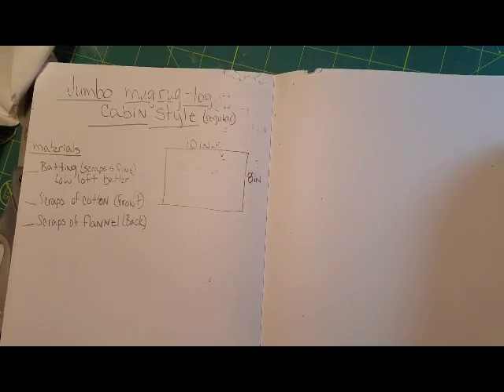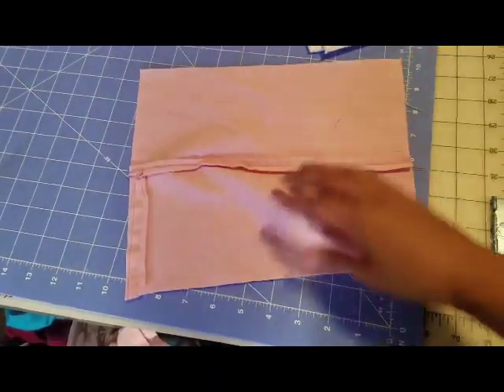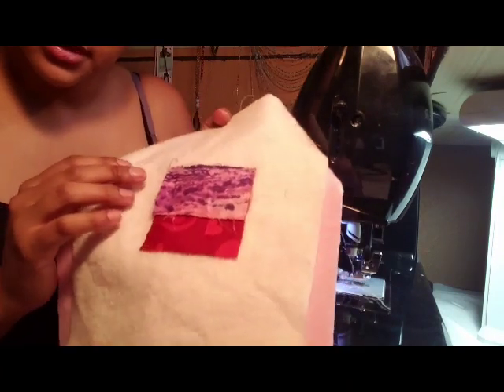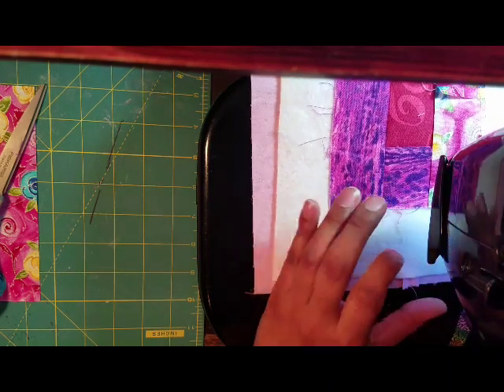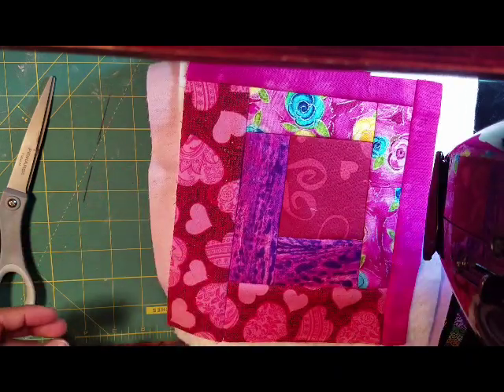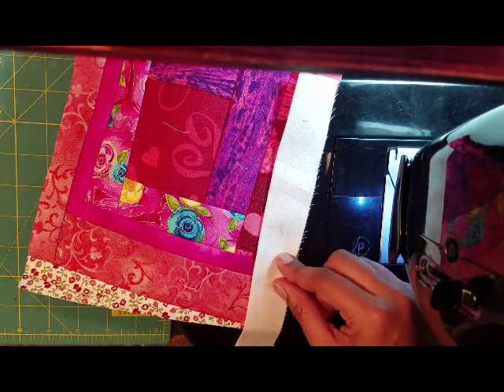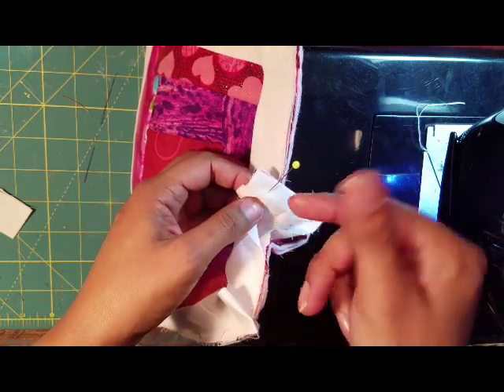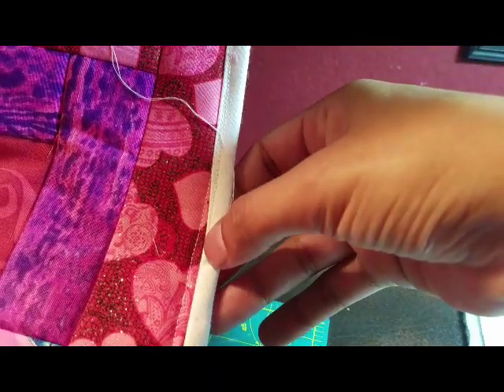30. Big a$$ mug rugs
Hey ya'll!  So I hope ya'll enjoy my video! If ya'll have any questions, comments, suggestions then please feel free to slap that shit on the comment section, down below! (Im pretty sure, by now you know where to comment at so I have no idea why I said that). lol

oh well, it is what it is.  and if ya'll are new to my channel then the same thing... ya'll know what to do. (or at least I hope you do) well shit, I better say this because I don't want to steir ya'll on the wrong path... If ya'll are new to my channel, and ya'll like to hear a cray-cray Disabled Veteran talk shit and show you how to do some shit or whatever, then go on and hit that SUBSCRIBE button and the freakin' bell button, so ya'll can be the first to know when I am on live or putting up a new video. lol (ok now I feel better)

until then, I'll see ya'll in the next. PEACE!